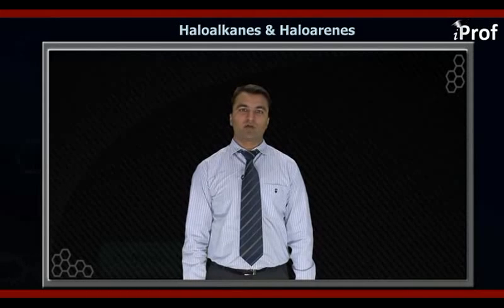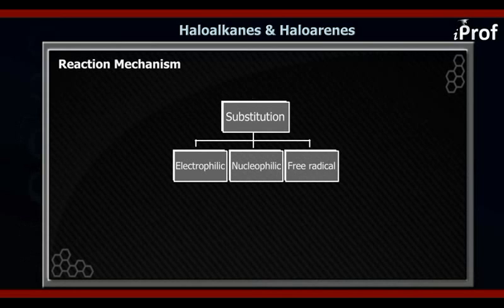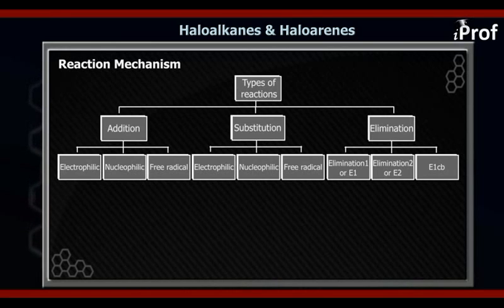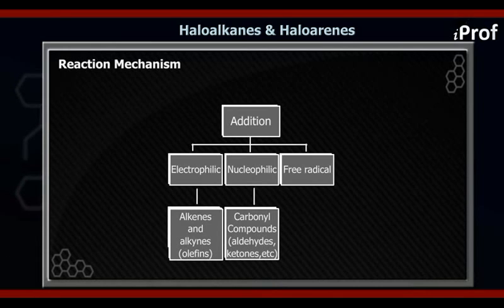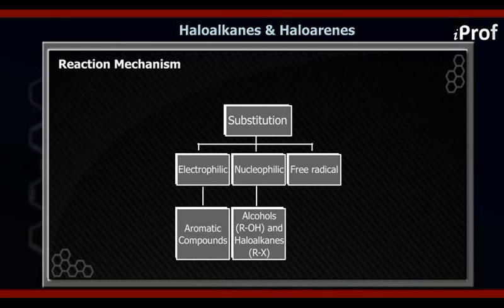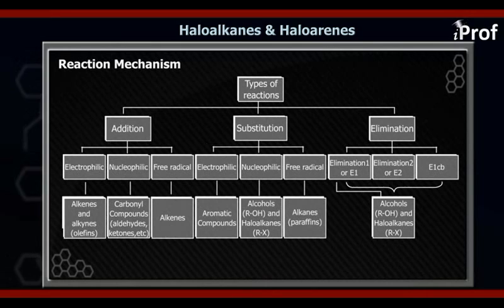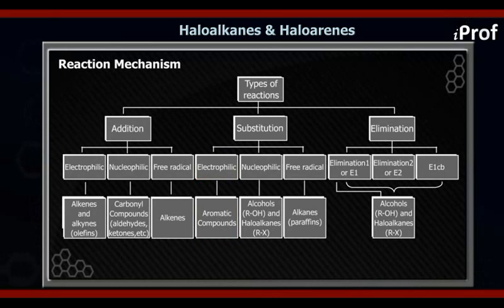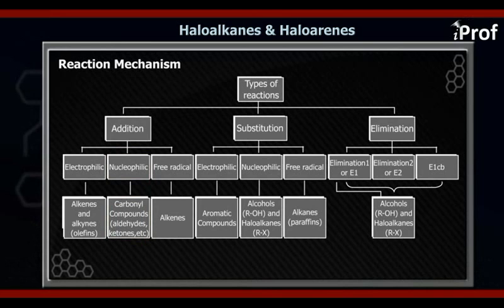REACTION MECHANISM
Download iProf Study Buddy India’s best free educational app to get all study material, tests, notes in a mobile App. and achieve your academic goals by taking help from iProf India Learning videos. Learn ORGANIC CHEMISTRY & mechanism of chemical reactions with highly qualified chemistry teachers. This video will teach you basic & advanced concepts of ORGANIC CHEMISTRY, importance, examples, their functions & chemical properties based on organic chemistry.